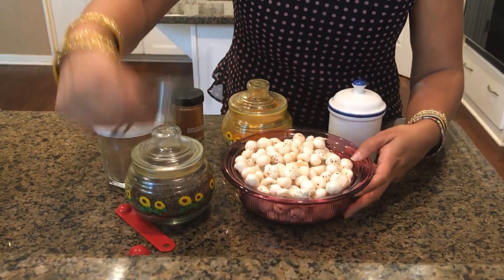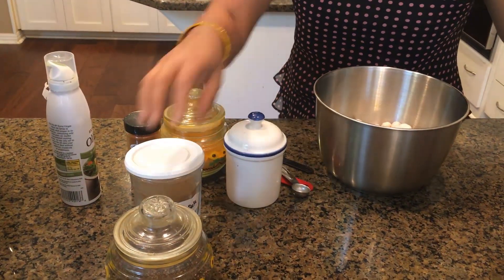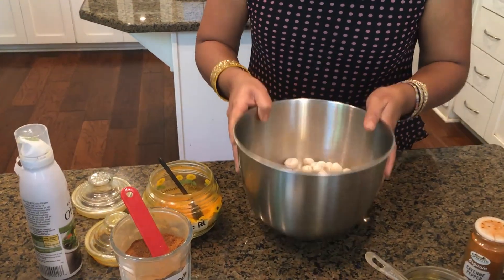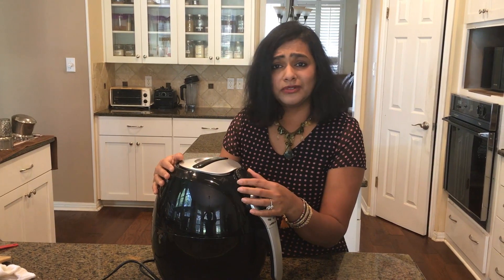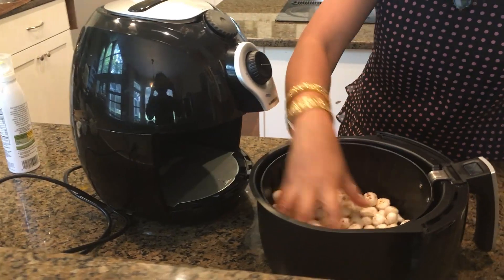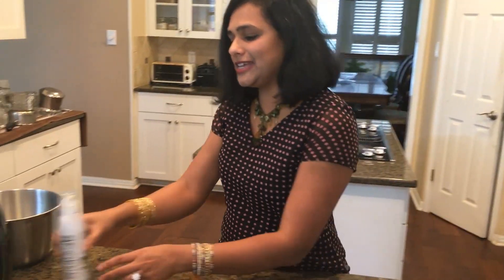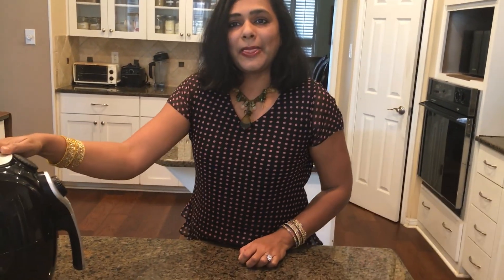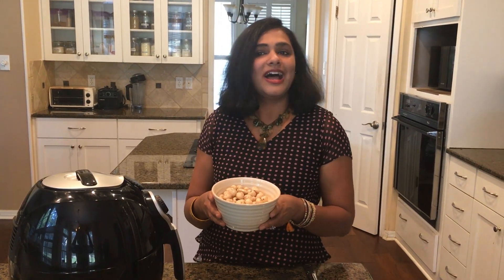Gluten Free Air Popped Foxnut Crisps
Craving for something crunchy but worried
 about adding fat to your belly ?

Try these fat free devours that
 melts in your mouth without the guilt !!!

This air fryer lets you cook your favorite foods with little to no oil. Thanks to rapid air technology there is no need to add oil to prepare fried foods.

Here is the Amazon link for the Air Fryer:

Ingredients
1 cup Foxnut seed
1 tsp organic ground black pepper
1 tsp organic cayenne pepper
1 tsp home made garam masala
1 tsp organic turmeric powder
1/2 tsp celtic salt